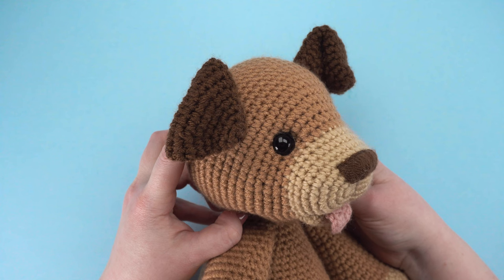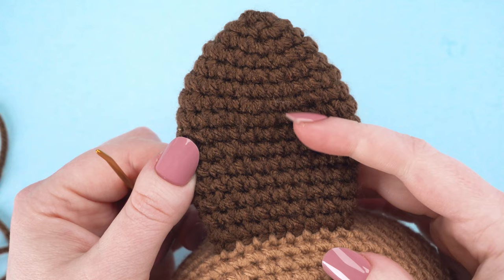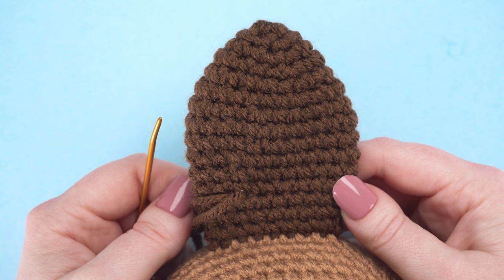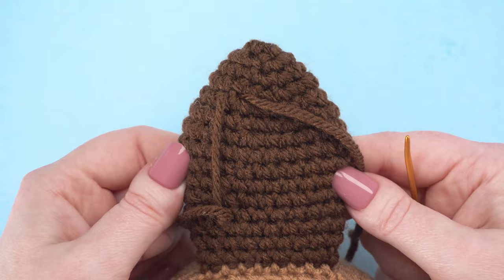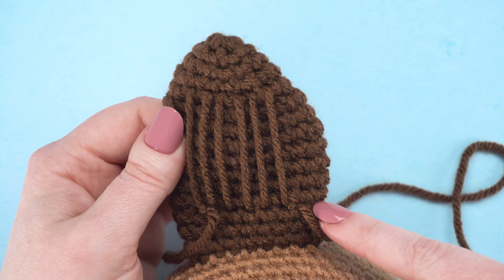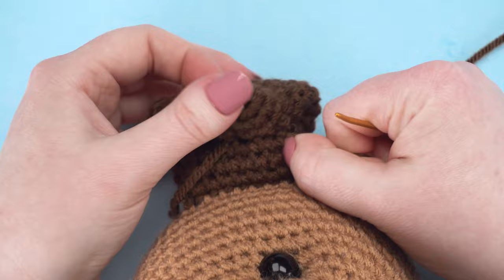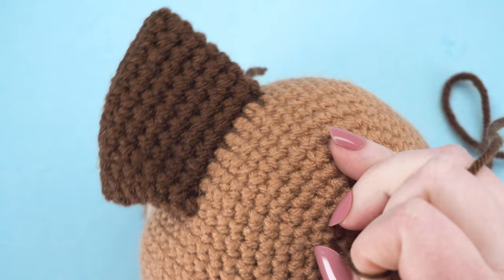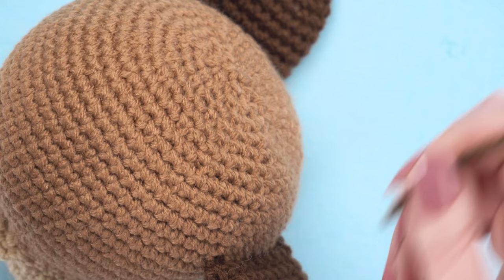How to Tack Down Dog Ears (Terrier Style) | Amigurumi Crochet Tutorial | Daisy the Dog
In this video, I'll show you how to tack down the ears for my free amigurumi crochet pattern, Daisy the Dog